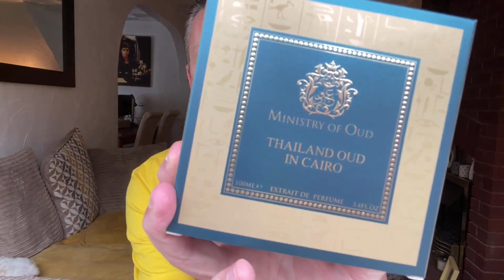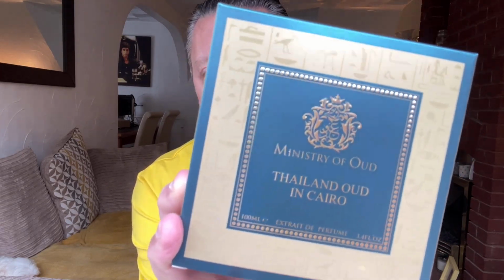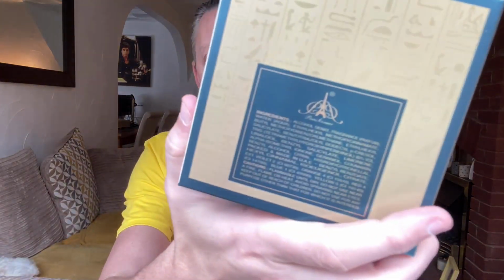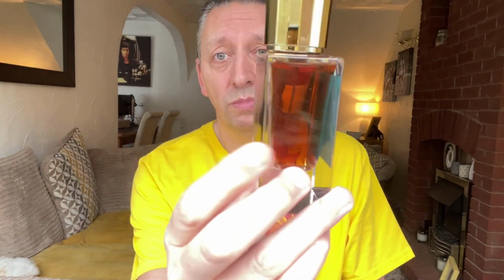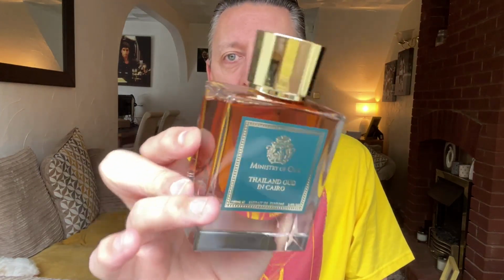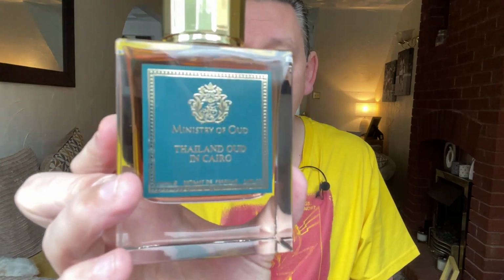Thailand Oud In Cairo by Ministry of Oud, Paris Corner Review.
Thailand Oud In Cairo by Ministry of Oud, Paris Corner Fragrance Review.

This is my first impressions and review of Thailand Oud  in Cairo by Ministry of Oud which is part of Paris Corner Perfumes, this was sent to me by Aroma Concepts, this a new fragrance.

Equipment that I use to film my videos:-

iPhone 12 Pro Max
Phone Tripod
Green Screen and Studio Lighting set up
LED 6” Ring Light
Lapel Microphone
JOBY GorillaPod Mobile Vlogging Kit